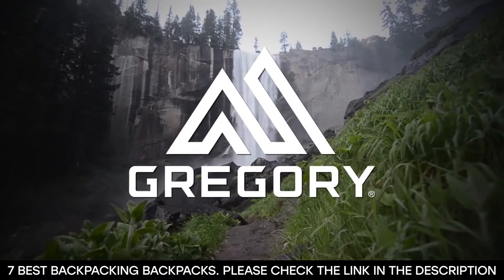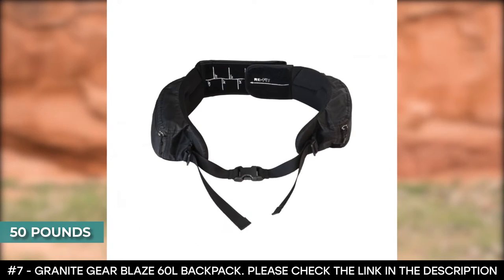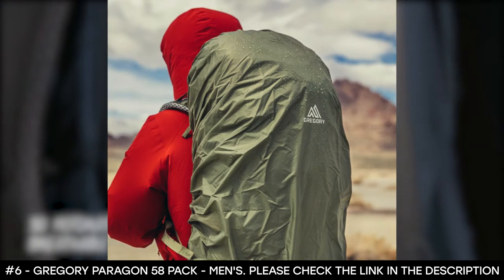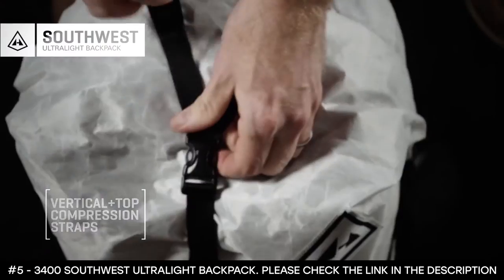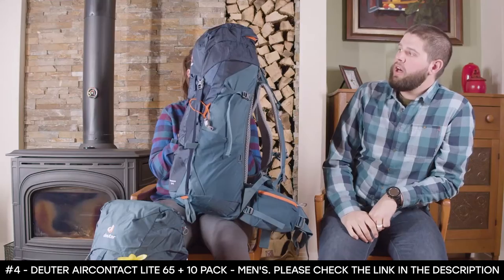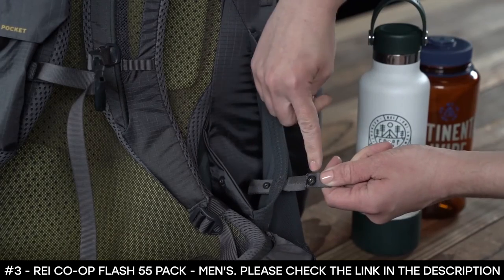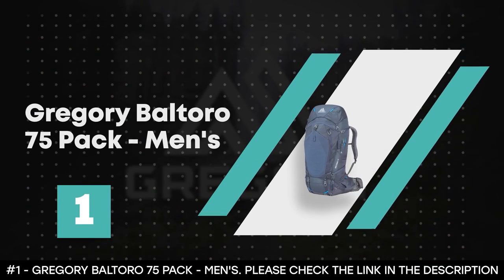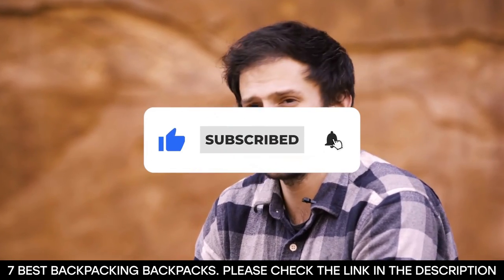BEST BACKPACKING BACKPACKS: 7 Backpacking Backpacks (2023 Buying Guide)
Are you looking for the best backpacking backpacks in 2023?
✅1. Gregory Baltoro 75 Pack - Men's
✅2. Osprey Atmos AG 65 Pack - Men's
✅3. REI Co-op Flash 55 Pack - Men's
✅4. Deuter Aircontact Lite 65 + 10 Pack - Men's
✅5. 3400 Southwest Ultralight Backpack
✅6. Gregory Paragon 58 Pack - Men's
✅7. Granite Gear Blaze 60L Backpack

 If you are, your search stops here because we've got you covered. If you don't have time for the details, here are the top 7 backpacking backpacks in this video.

7 BEST BACKPACKING BACKPACKS
Finding the best backpacking backpacks can take a lot of time. So, in this video, we will narrow down the top 7 backpacking backpacks on the market this year based on price, performance and durability.

Here you can find the best backpacking backpacks and we’ve checked their extra features. All you expect to do is watch the video and see what are the best backpacking backpacks for 2023.

The Gregory Baltoro backpack is made of high-density recycled nylon. Thanks to its patented FreeFloat hip belt system and auto-rotating shoulder straps, it can move and flex with your body's natural walking movements.

It features an AirCushion back panel that is made from a proprietary 3D mesh that makes it breathable, allowing it to eliminate pressure points while wicking moisture.

The Osprey Atmos AG 65 Pack is made of 100-denier x 630-denier nylon dobby, 210-denier high-tenacity nylon, and 420HD nylon. It boasts an Anti-Gravity™ technology that distributes the load and gives a custom fit.

The top-loading main compartment of this best hiking backpack comes with padded 3D suspension contouring that promotes ventilation and upper-body mobility.

The REI Co-op Flash 55 Pack for men is made of 100-denier ripstop nylon for the main body, while the bottom is made of 420-denier nylon.

Thanks to the Packmod compression straps that can run from any loop to another loop, you can sculpt your backpack to the shape of your load. And it delivers a tight load with good balance.

The Deuter Aircontact Lite Pack for men is made from nylon and closed-cell foam which is a durable fabric.

It features a lower compression strap that tunnels through the stretch pocket. It has an ergonomic comfort lock hip belt that provides a better load transfer and gives a compact fit.

The 3400 Southwest Ultralight Backpack is a family pack that was made specifically for tough yet fun adventures. It features waterproof materials that will keep the content of your pack safe and dry.

It features three external secure Hardline with Dyneema® pockets. It has an internal 8" by 14" mesh sleeve for the hydration bladder. The 3400's top can roll down to make the pack smaller to a 2400, however, the additional space can always come in handy.

TThe Gregory Paragon backpack for men is made from 100-, 210-, and 420-denier high-density nylon, 135-denier high-density, and 50% recycled polyester.

Its frame material is made from an alloy steel making it very strong and durable.
Checking out more backpacking - hiking reviews

backpackingbackpacks backpackingbackpack2023 globsurf backpacking backpacks 2023, backpacking backpacks 2023, backpacking backpack, best backpacking backpack